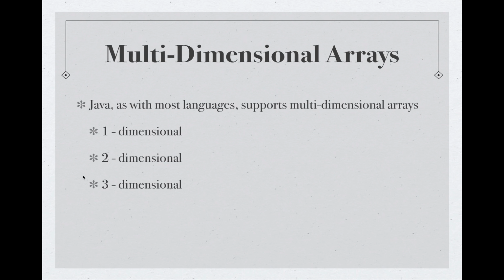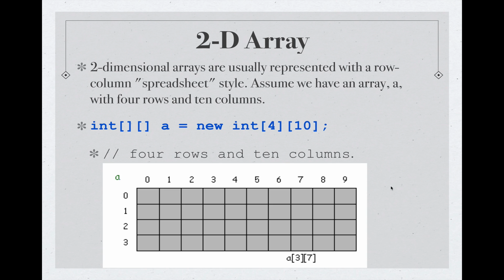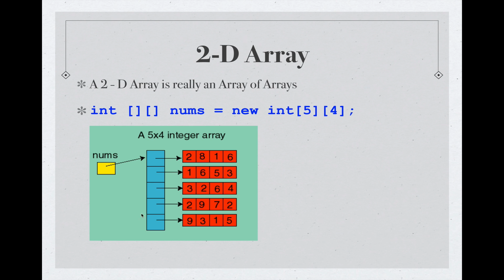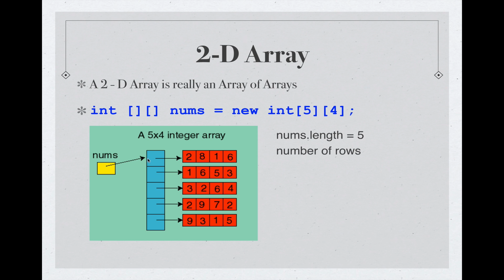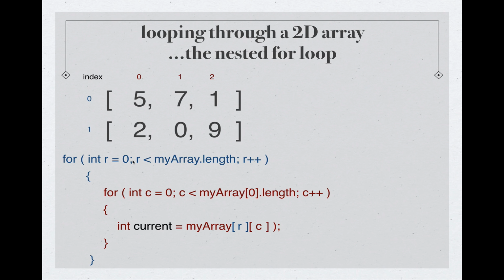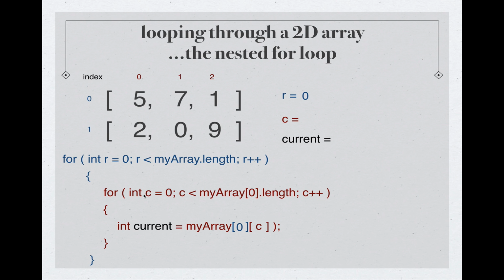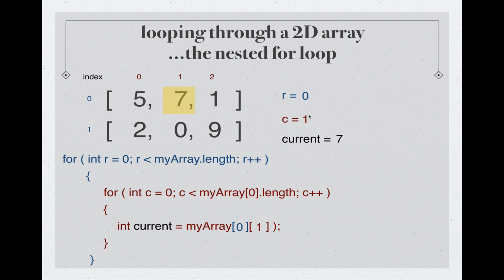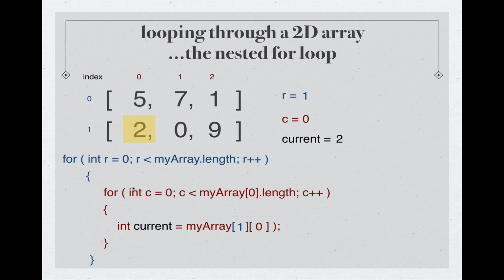2D arrays in Java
2D arrays in Java - an explanation of what they are, and how to write a nested for loop.